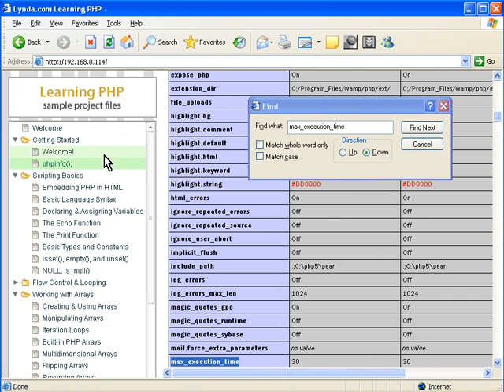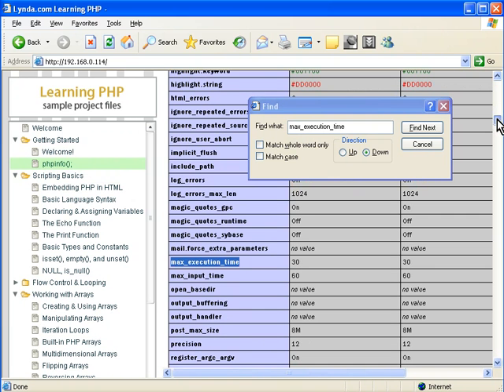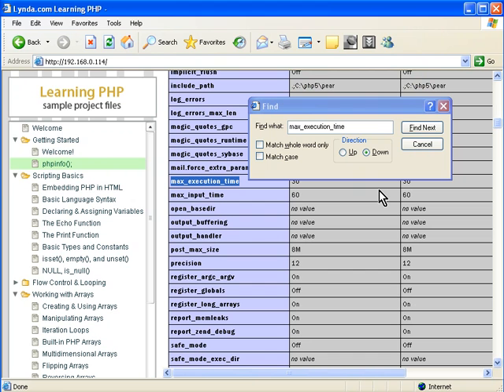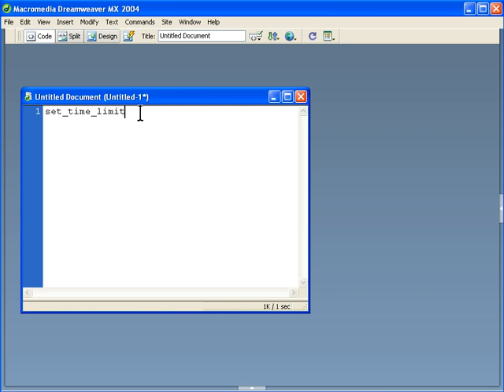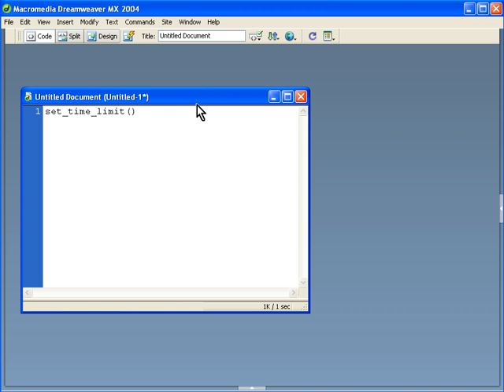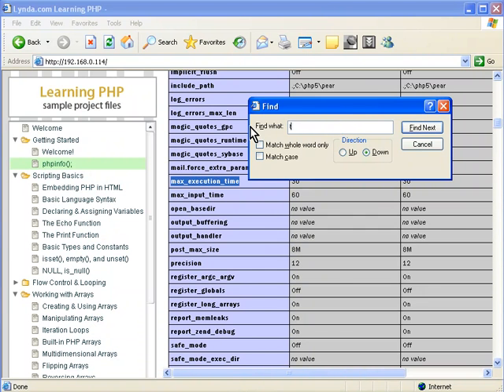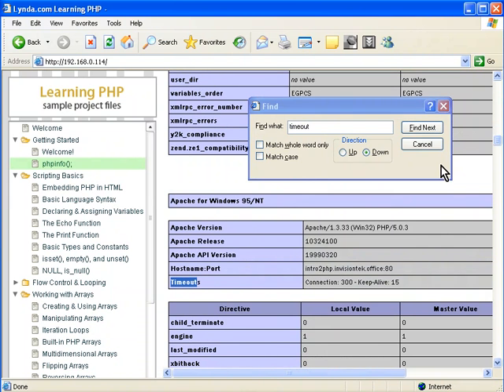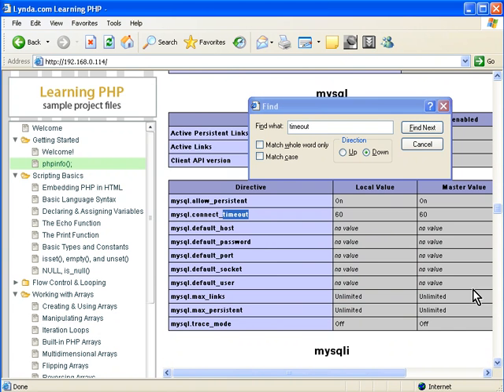PHP Essential Training - Chapter 13 - Debugging Scripts [03 - Timeouts].